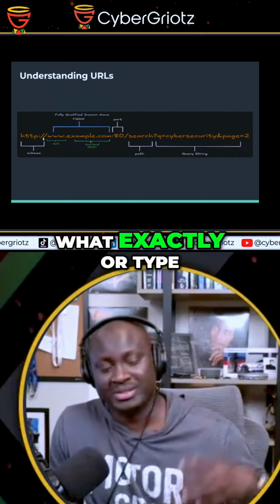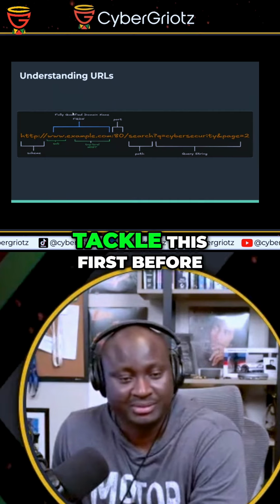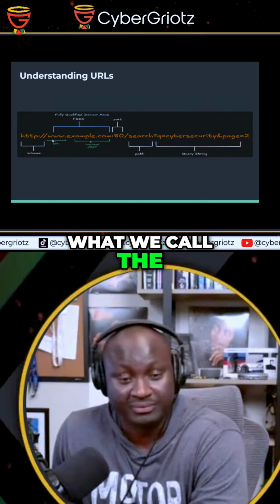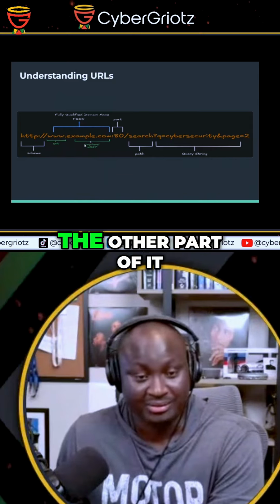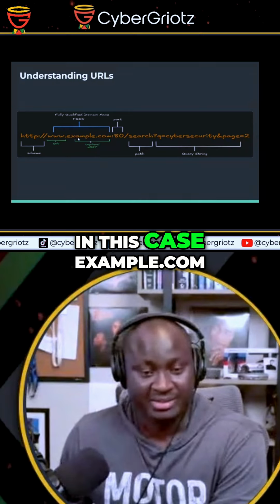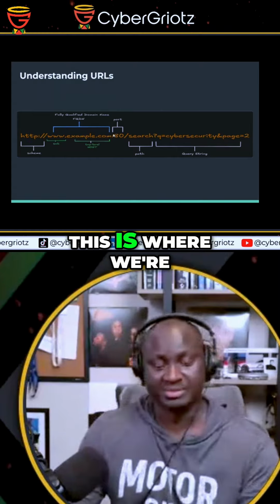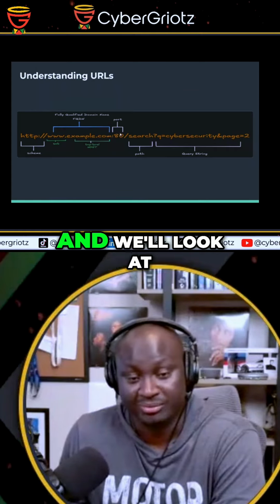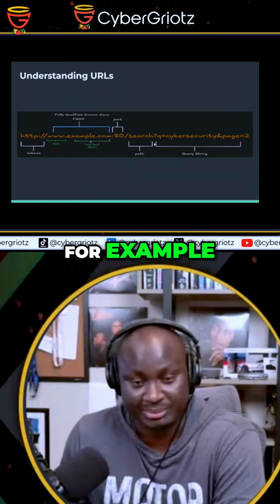URL Anatomy Demystifying Subdomains, Domains & Ports